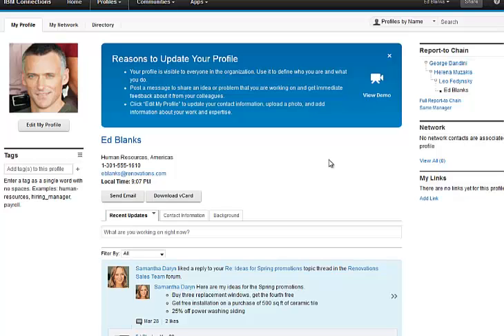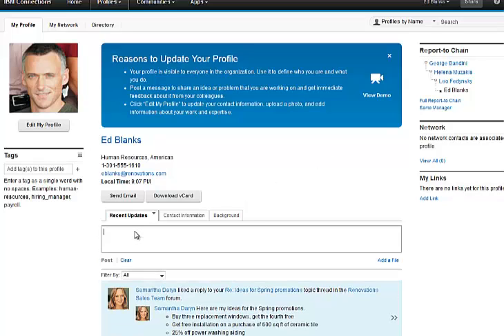How to use @Mentions in IBM Connections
This is a short demo showing how to use the @Mentions feature in IBM Connections 4.x.